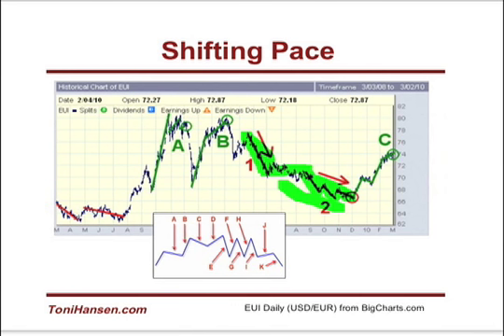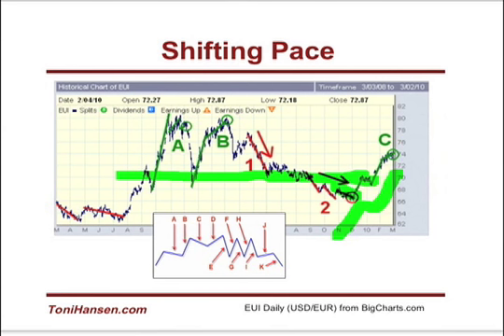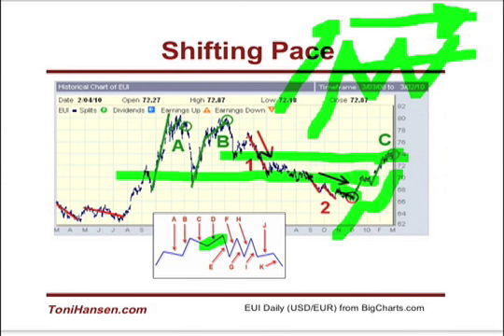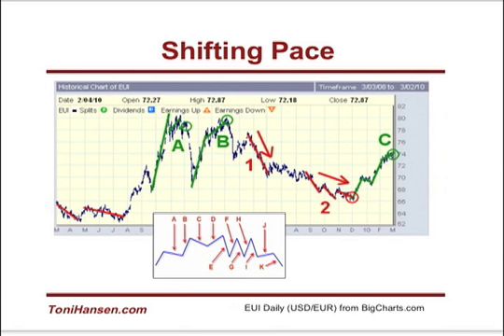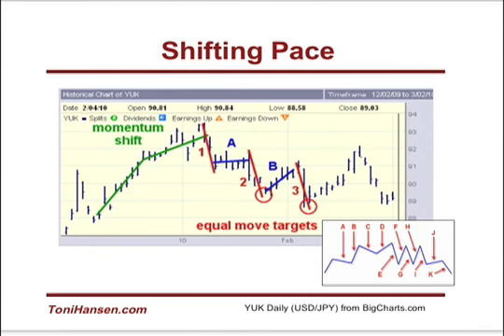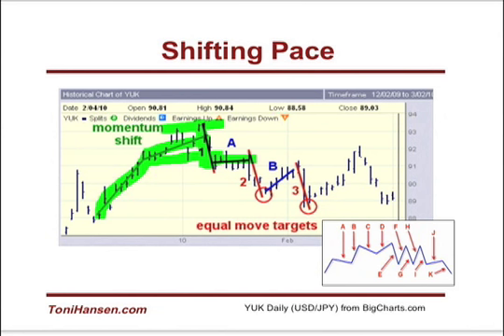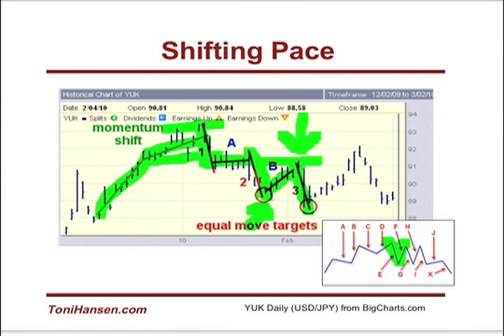Pt 4 Toni Hansen on "Successful Market Timing for FX Options"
U.S. dollar strength or weakness? Whats your view? Learn simple technical patterns for spotting trends in the market. Join Toni Hansen, one of the most respected technical analysts and traders in the industry as she shares her unique trading style and time-tested techniques to identify and profit from a wide variety of market positions. Toni will discuss how you can improve your market timing and achieve consistent profitability. Tonis unique style relies on a combination of time frames and identifying patterns within other patterns to aid in the most precise entry and exit timing possible. Using her simple methodology of how you can set reasonable targets prior to entering a trade, as well as accurately predict the time frame in which these levels will hit in order to maximize your profit potential. Toni takes technical analysis beyond all the indicators and patterns of traditional analysis and explores price and momentum development. Toni will help you identify strategies and tactics that are great for any market condition.